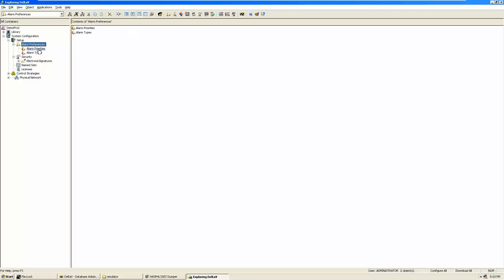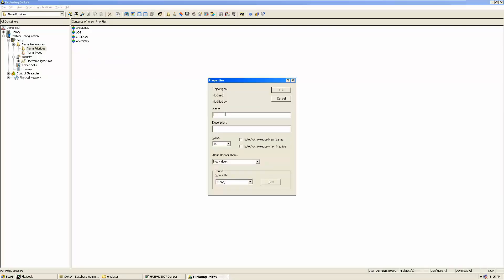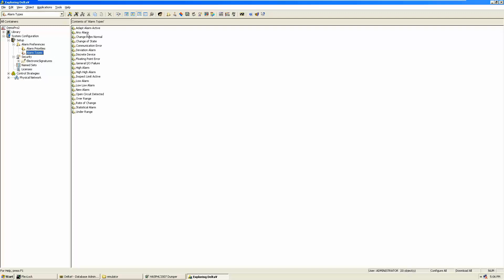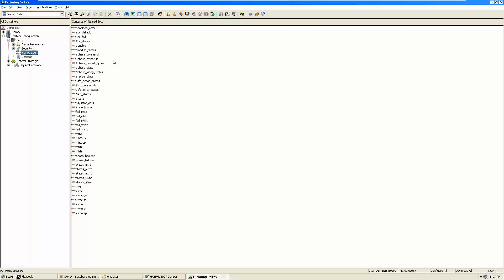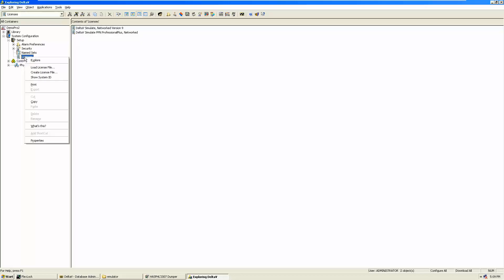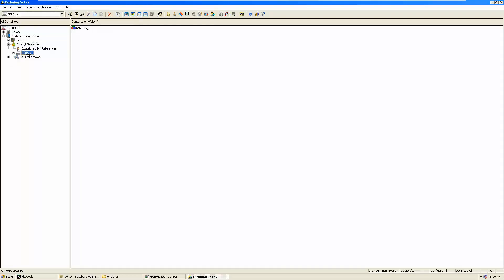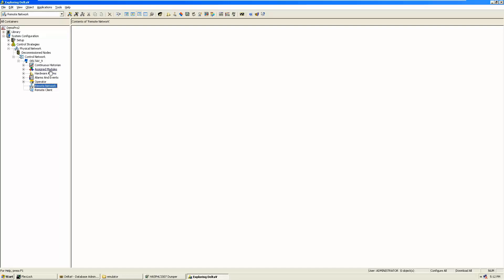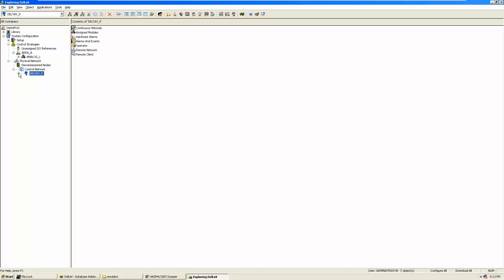DeltaV DCS - DeltaV Explorer - System Configuration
To learn more about PLC, SCADA and DCS you can reach us through: